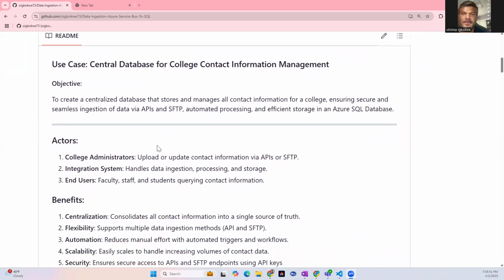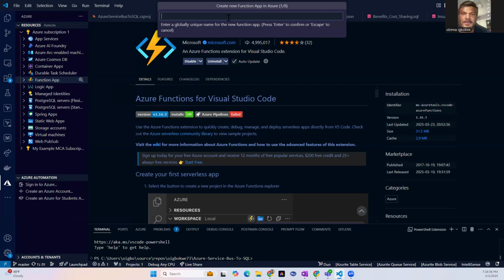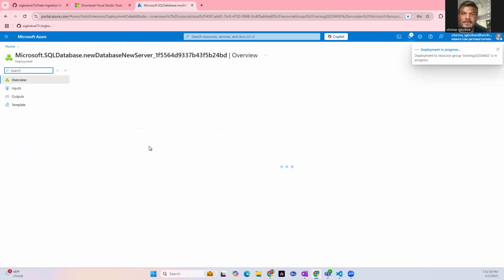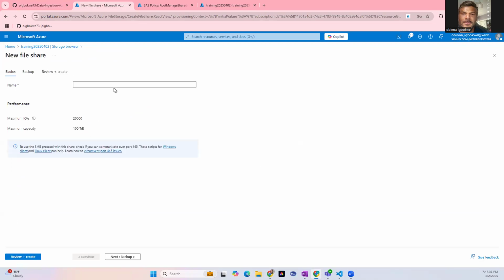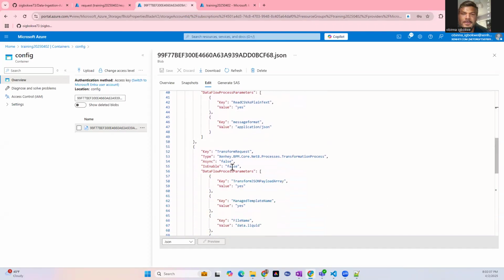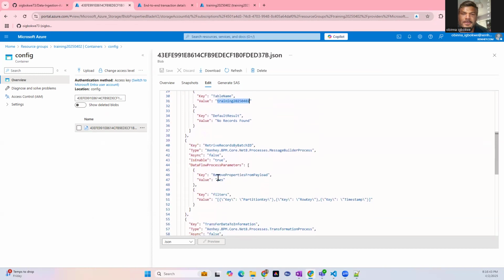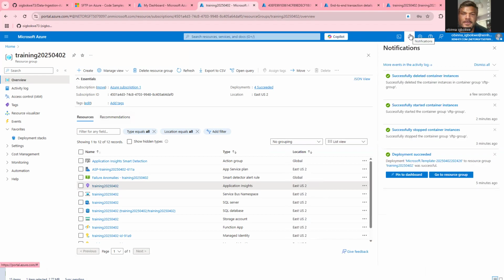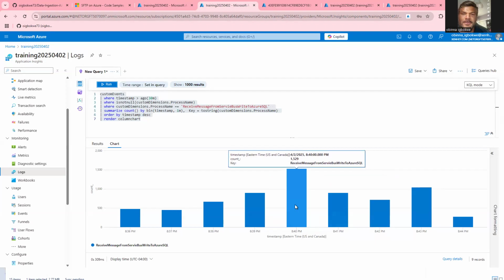Building and Deploying Serverless Api Solutions In Azure using Configuration Driven Development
Data ingestion into Azure using an Azure Function App, Service Bus, and Azure SQL Database, a typical architecture involves a serverless and event-driven approach that leverages Azure's scalable services.